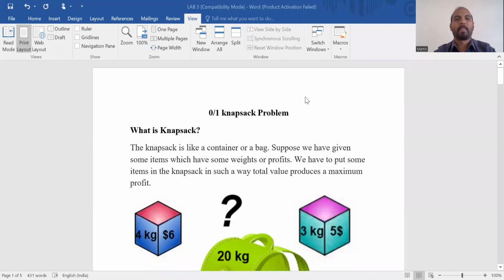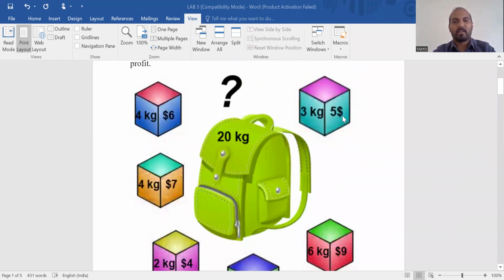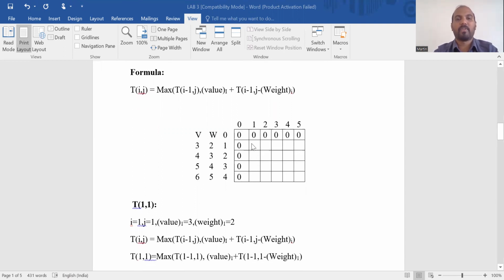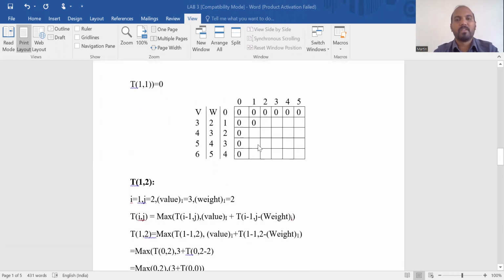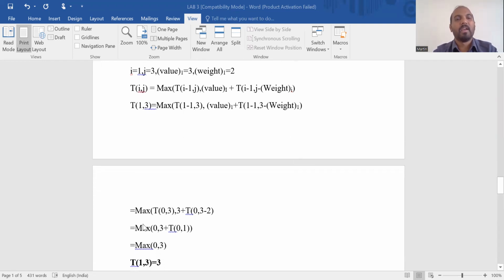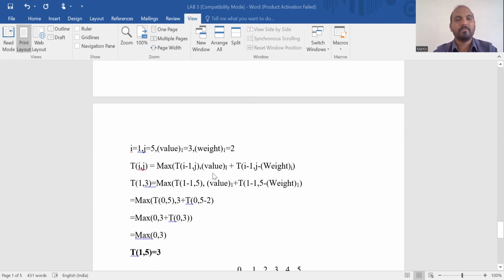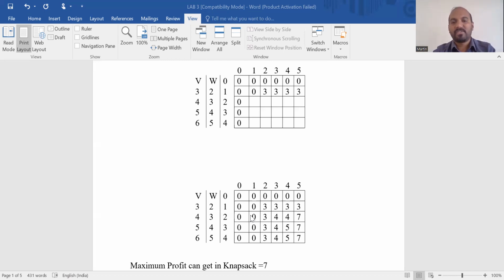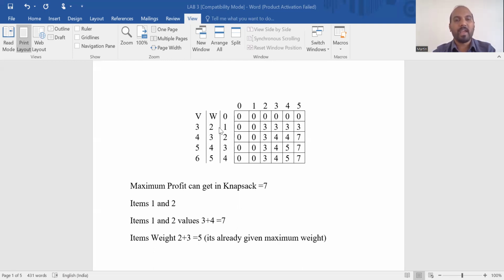0/1 Knapsack Problem